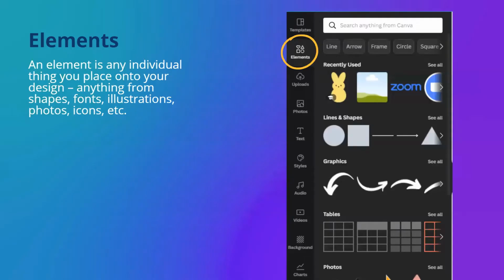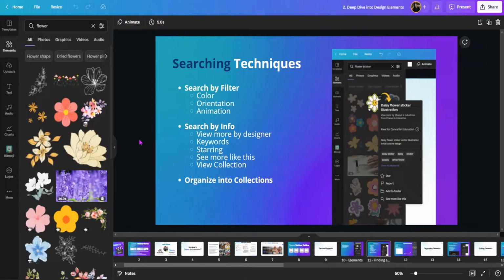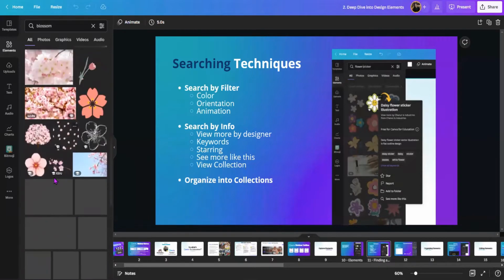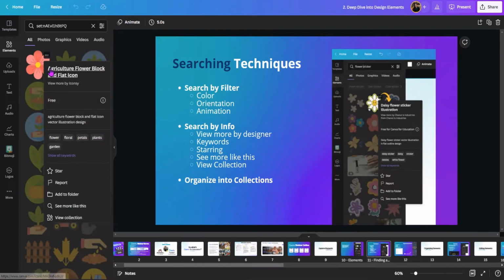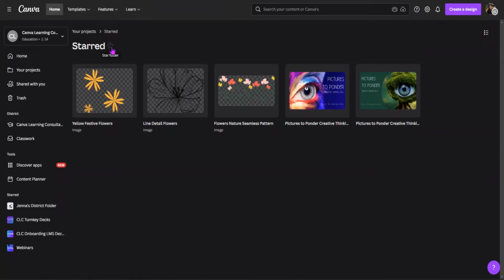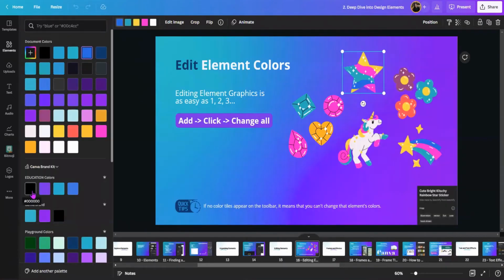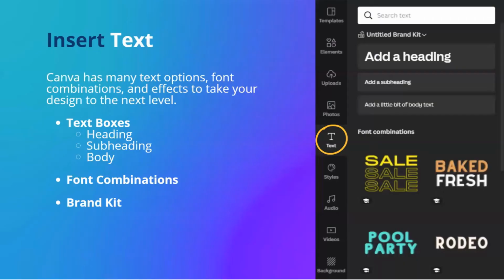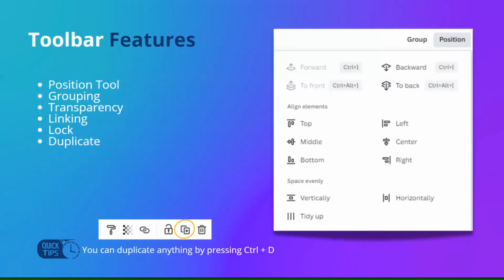A Deep Dive into Design Elements in Canva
Dive deep into the editing tools and features available in Canva for Education and how they can enhance designs you or your students create.